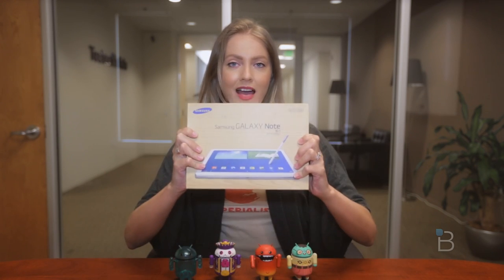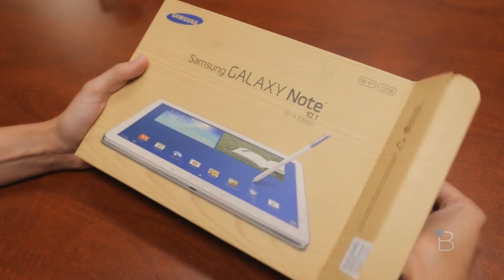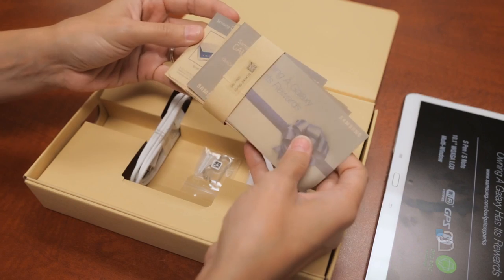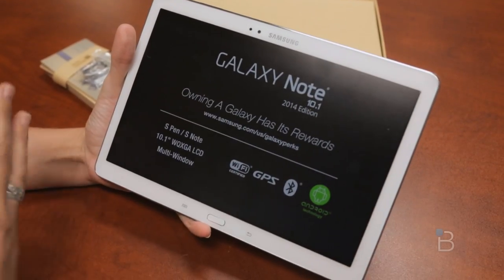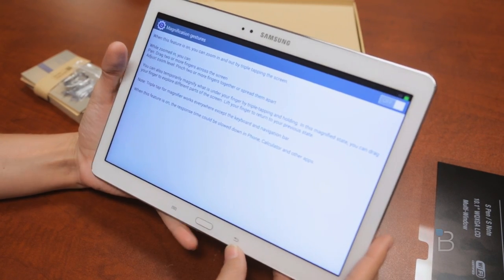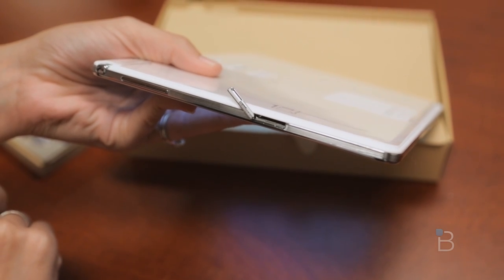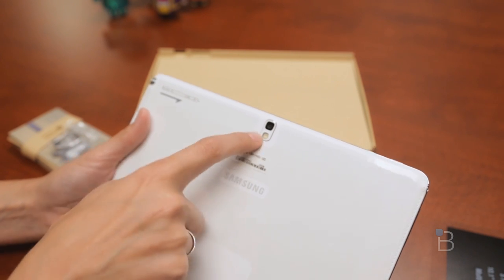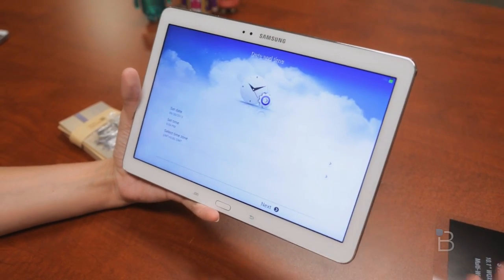Samsung Galaxy Note 10.1 Unboxing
Although Samsung's refreshed Galaxy Note 10.1 tablet won't hit stores until Oct. 10, we already have it here in the Irvine office. Unveiled earlier this month, the device is meant to complement Samsung's fresh new phablet emperor—both adhere to a similar design ethos, maintaining a rather strange plastic material made to look like leather, right on down to the stitching. Before you read on, know that the Korean company's new tablet hero starts at $549.99 for the 16GB model. GALLERY/MORE